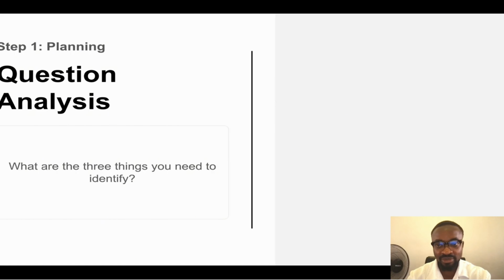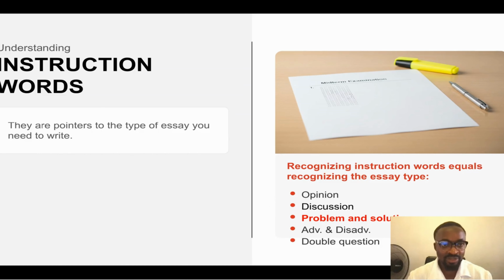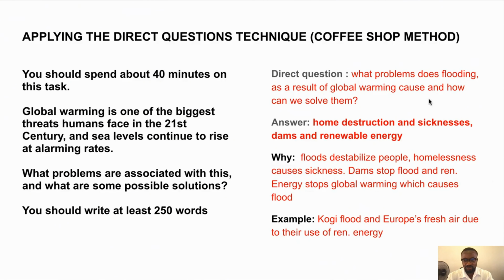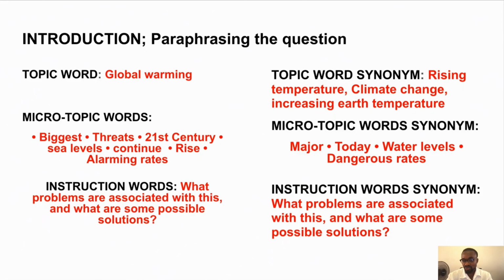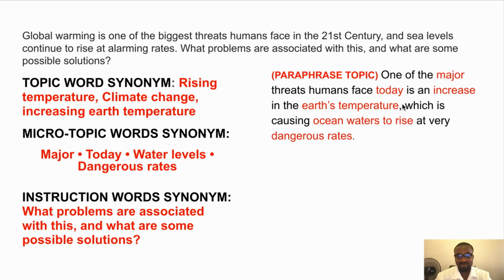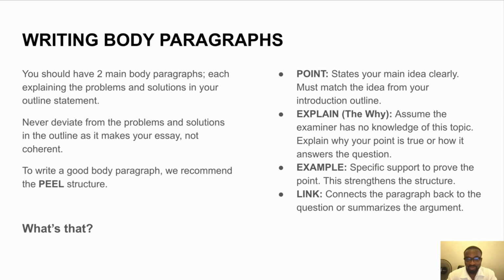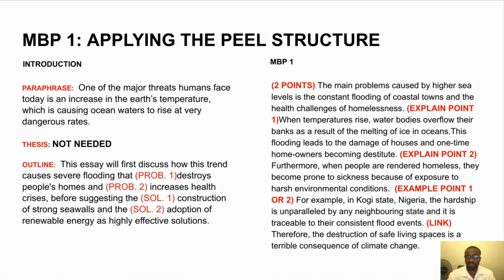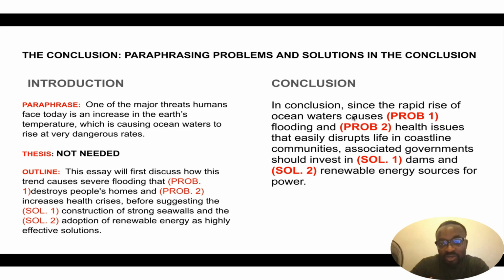IELTS Writing Task 2: The Problem & Solution Essay (Band 9 Strategy)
Struggling to generate ideas for IELTS Problem and Solution essays? In this masterclass, I reveal the exact step-by-step framework to analyze prompts and write a Band 8.0+ essay in under 40 minutes.

Welcome back to The IELTS Blueprint! In this lesson, we break down Writing Task 2. Many students lose marks because they go off-topic or lack a clear structure. Today, I am showing you exactly how to avoid those traps.

You will learn my "Question Analysis" method to instantly identify the true topic, and the powerful "Coffee Shop method" so you never run out of high-scoring ideas in the exam room. We will also apply this directly to a real IELTS prompt about Global Warming and Sea Level rise.

0:23 - Introduction to the Problem & Solution Essay
0:55 - Question Analysis (Topic, Micro-Topic, & Instructions)
8:35 - Generating High-Band Ideas: The Coffee Shop Method
15:05 - Structuring Your Essay
19:20 - Introduction
28:02 - Main Body Paragraph 1 and the PEEL Structure
34:28 - Main Body Paragraph 2 and the PEEL Structure
38:36 - Conclusion